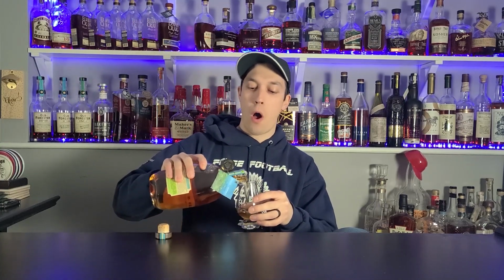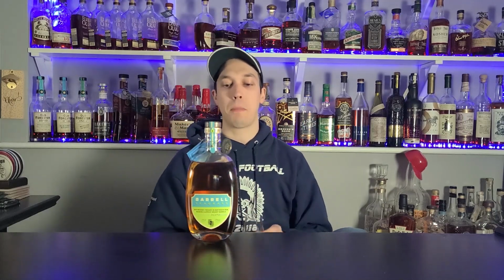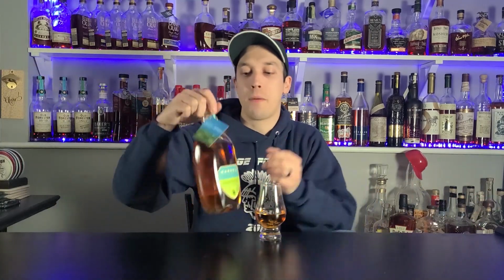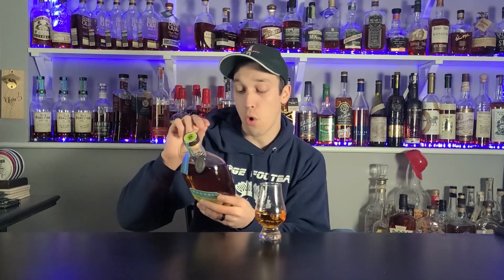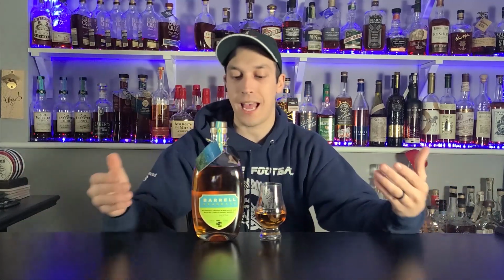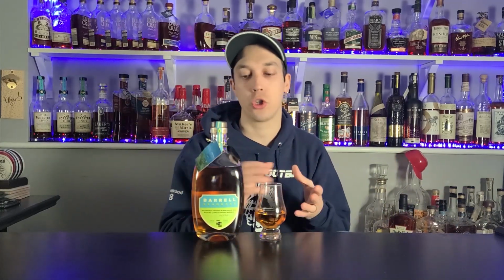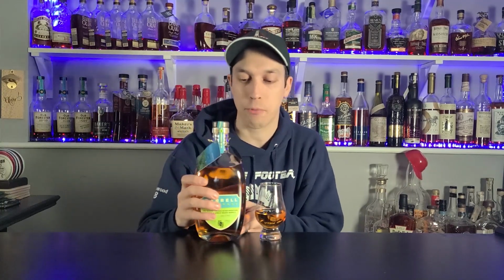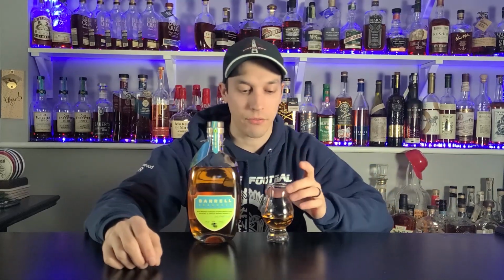BARRELL SEAGRASS - RYE OF THE YEAR?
This RYEDAY FRIDAY we are sipping on some Barrell Seagrass. This bottle is Fred Minnick approved and won 1st place in The Mash and Drum's Blind Rye lineup. This extremely unique bottle of Rye Whiskey finished in 3 different barrels is sure to bring out some flavors you have never experienced in a whiskey. Cheers.

Tune in every Whiskey Wednesday at 5PM EST as we try any bourbon I can get my hands on and see where it falls on the list! We drop a new video each week as well as do some great prizes and giveaways on the channel as we go!

Also, every Tuesday at 4PM I will drop a picture of the bourbon whiskey I am reviewing that next day and you can guess what the score will be. The person who guesses closest will get a shoutout on the channel as well as entered in a monthly drawing for a cool prize including koozies, face masks, merchandise and more. So make sure you swing by my Instagram @BourbonOfTheWeek and click that follow button.